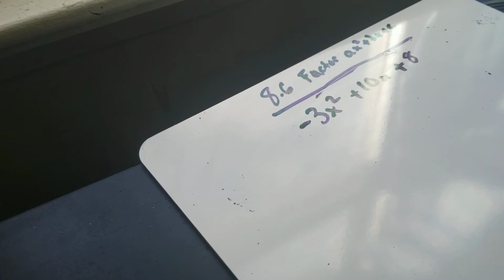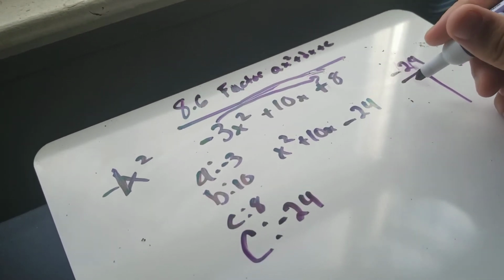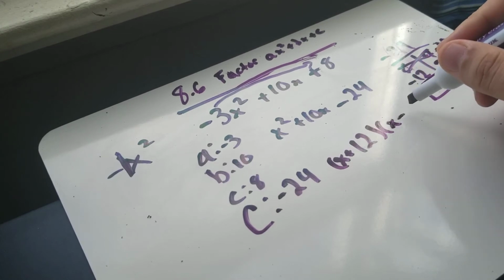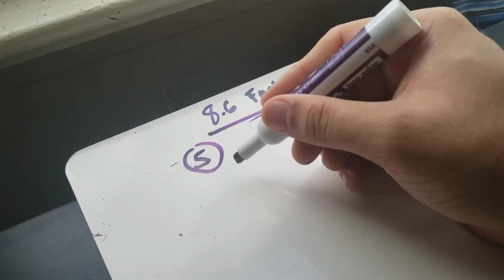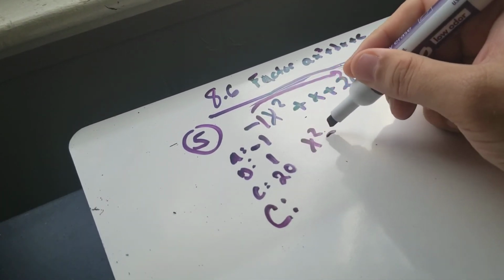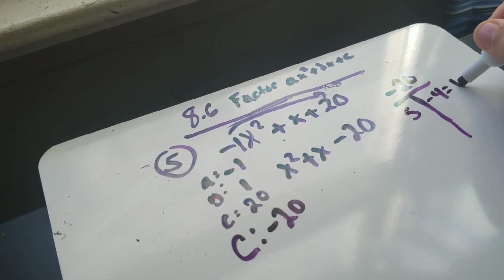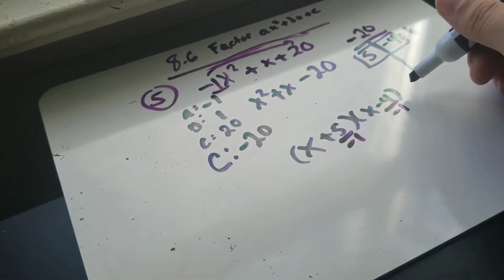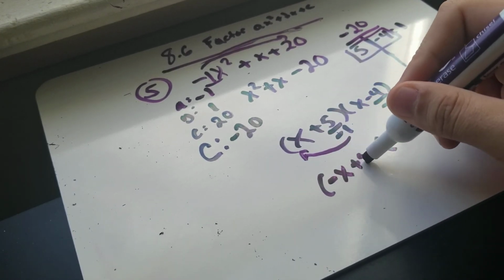Algebra 1 8.6 dealing with negative A